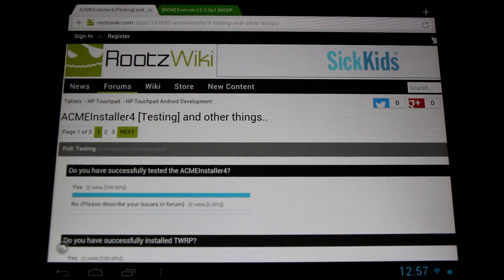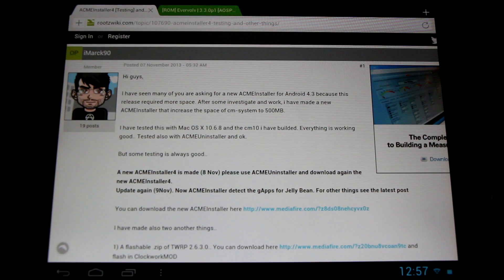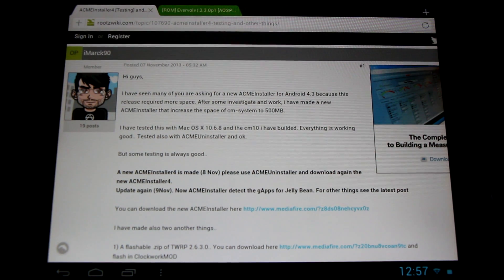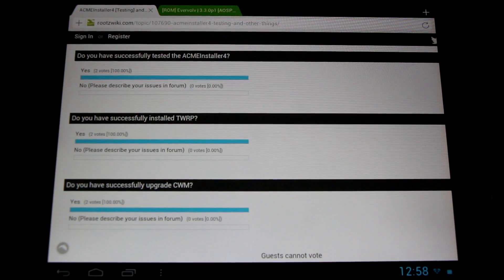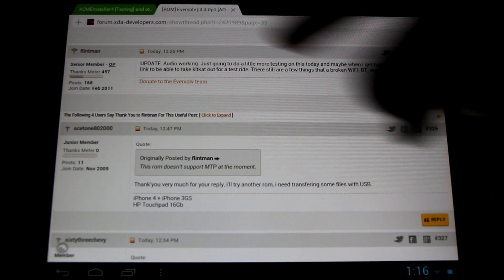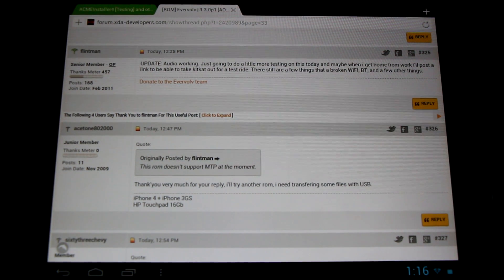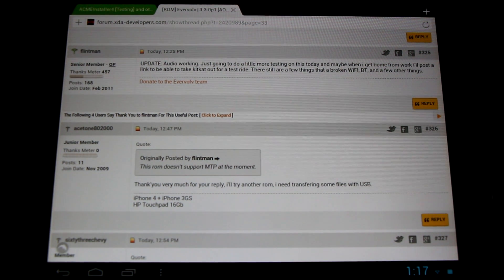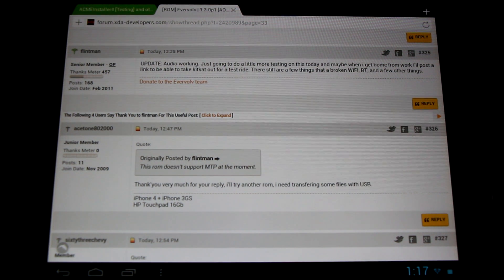HP TouchPad News: KitKat is coming! ACMEInstaller 4, New CWM and TWRP .zips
[New]How to install android 5.0.x/4.4.x on the HP TouchPad the Super Easy Way (Idiots Guide 4.0)

[ROM GUIDE]How to install Android 5.0.x/4.4.x with Jcsullins TPtoolbox "The Super Easy Way"(XDA)

[ROM GUIDE] How to Update/Install Android 5.0.x/4.4.x Builds on the HP TouchPad(XDA)

Note: Windows users may need to do the following in order to attach the Touchpad with the USB cable.
1. Go into Device manager. You will see "MTP USB Device" under portable devices.

2. Right Click it and select update driver software

3. Select Browse my computer for driver software.

4. Select Let me pick from a list of device drivers on my computer

5. Select USB Mass Storage Device then click next.

6.Turn on USB mass Storage from the USB connection notification on the Android device

Note(Important):This is an Android Open Source Project (AOSP) rom not a CyanogenMod (CM) rom. Dirty flashing an AOSP rom over a CM rom can cause errors and rebooting issues. Always do a clean install when moving from CM to AOSP and vise versa.

Forum Links Here:

[ROM GUIDE]How to install Android 4.4.2 Data Media builds on the HP TouchPad

New Builds of CM10 are available for the HP TouchPad with Master key fixes. This build also includes new WiFi drivers, Bluetooth Fixes and all the upstream changes since the last Jcusllins build of 04/182013. These builds by iMark90 are entirely based on the fantastic work of Jcsullins, Dorregaray, and Dr Marbel, et al

New 10/05/2013 Builds of Jcsullins CM10 that include the Master key exploit fixes: By iMark90

The Problem: A Master key security exploit issue was discovered in CM9/CM10 that was later fixed in all Android 4.2+ builds. However this still effects many HP TouchPad CM10 builds. You can test for these exploits by installing and running the Bluebox security test App here.

The solution: RootzWiki member iMark90 has included the Master key fixes into two new builds of Jcsullins CM10. The builds are entirely built on the fantastic work of Jcsullins, Dorregaray, and Dr Marbel, et al. Install these new CM10 builds by dirty flashing them over your current build of CM9/CM10.

In addition to these fixes iMark90 has included all the current upstream changes like, Jcsullins newer WiFi drivers V4.5 and Bluetooth fixes.

Note: You can Install these new CM10 builds by dirty flashing them over your current build of CM9/CM10.

Downloads Here:
Note: This is the latest CM10 build includes the Gyroscope patch.

(Optional) I like to use this package Rolands Lite V3 JB-4.2-Gapps-Extras-signed.zip 98.21MB Download:

3)(Optional)HP TouchPad CM10 WebOS-like Card Switcher Mod,